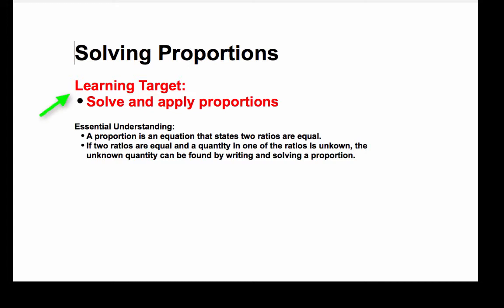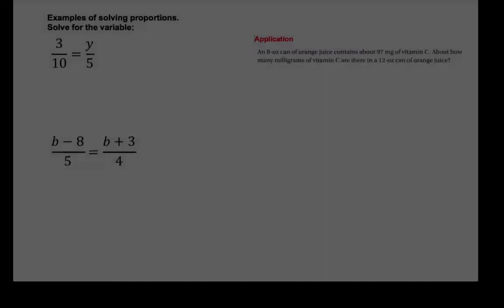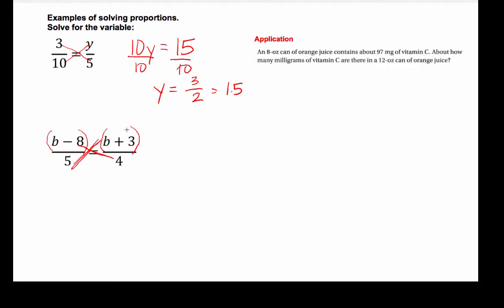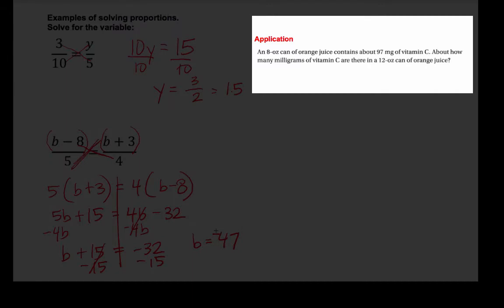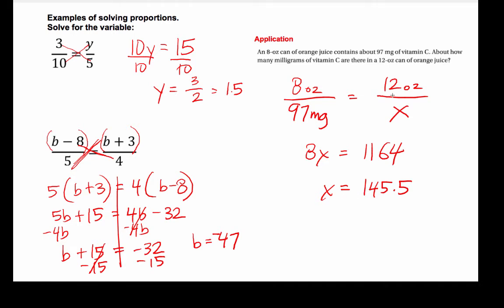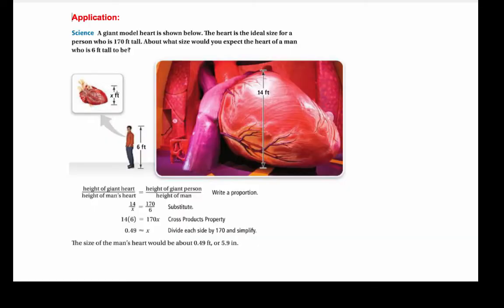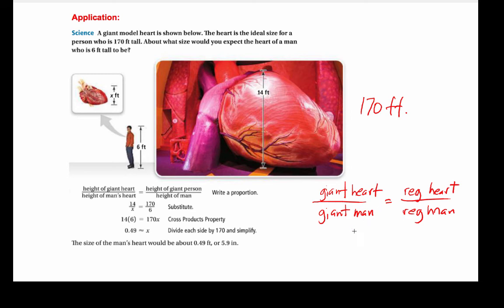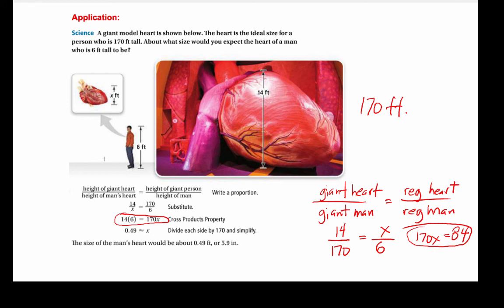A1U2 Lesson 8 Proportions